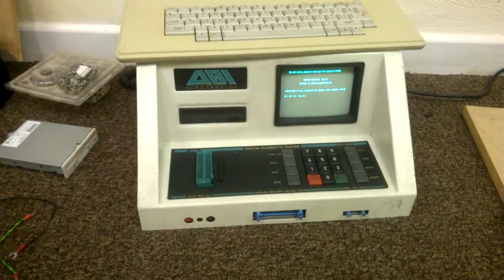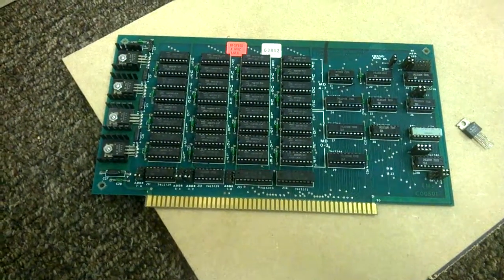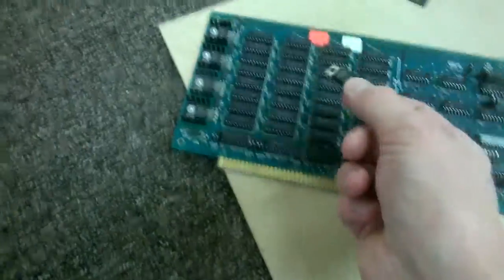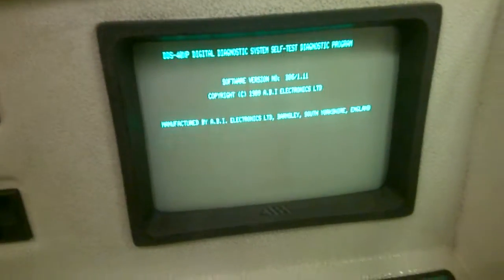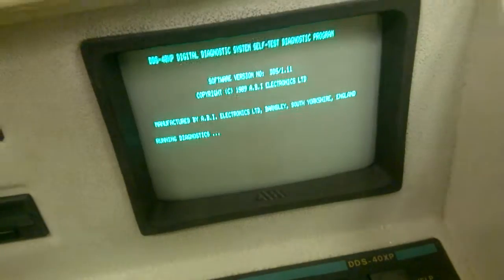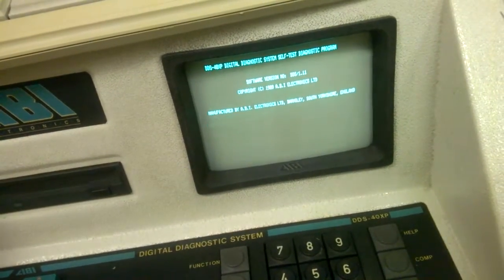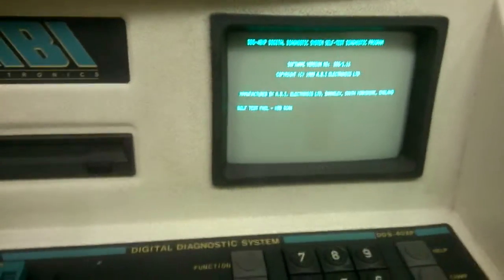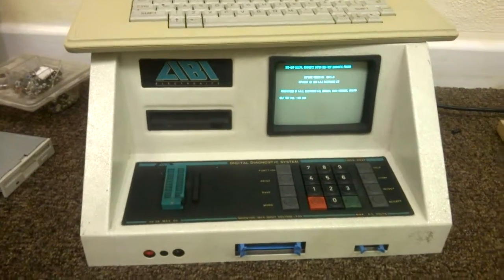ABI Electronics DDS-40XP Logic IC Chip tester - Faulty :(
This is my ABI Electronics DDS-40XP chip tester. Can you help me fix it ? Cant afford a moden equivalent. This one is from 1988 and used to work a treat. I have the manuals but no schematic of the motherboard.
Here is a post in the UK-VAC forum detailing the fault and what I have done so far to try and fix it.